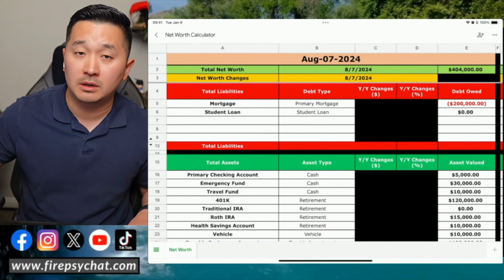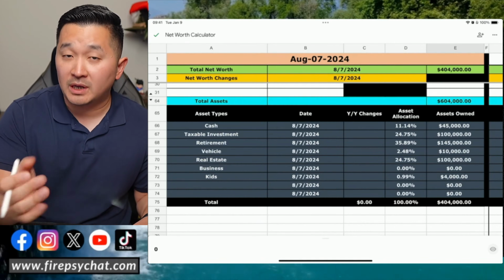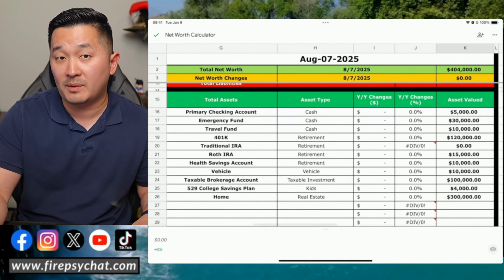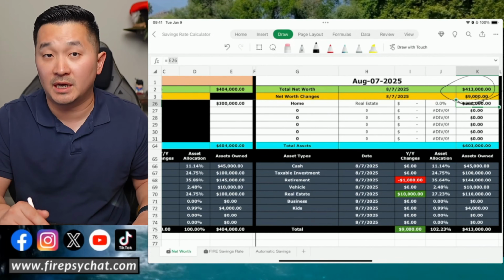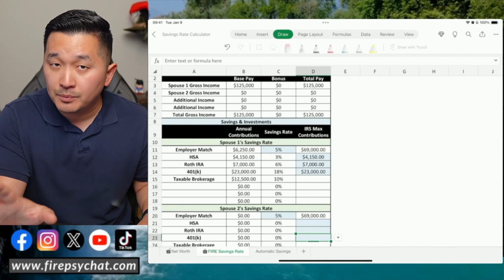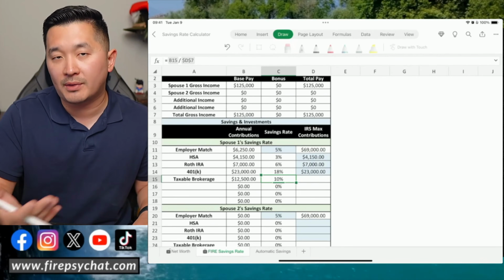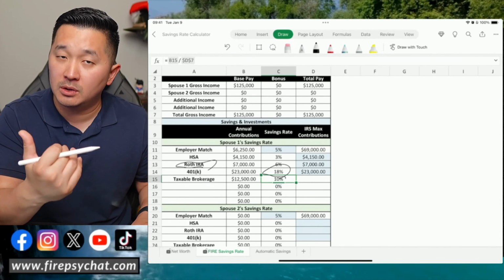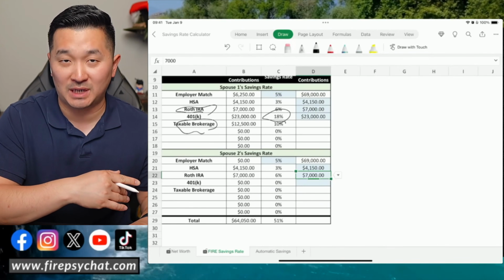Use THIS Net Worth Calculator Before Investing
You need two calculators to start your financial independence journey: Net Worth Calculator & Savings Rate Calculator. You can join my private community to download the latest and greatest net worth calculator.

👨‍🏫 Financial Consultation 👩‍🏫
Schedule a 1-on-1 Private Session with Psy

The budget app! Start your free YNAB trial today!

Increase your income by starting a course in Course Careers!

0:00 Net Worth Calculator
4:24 Private Community
5:04 Savings Rate Calculator